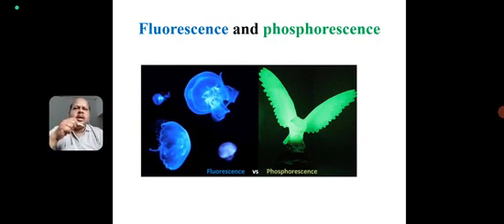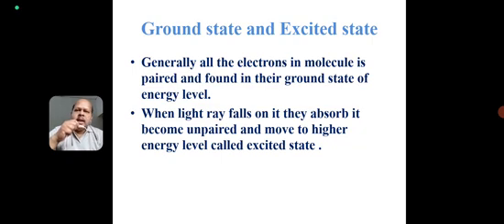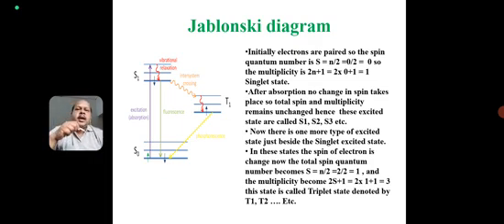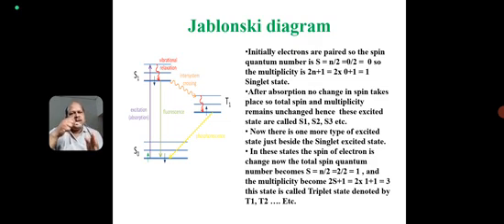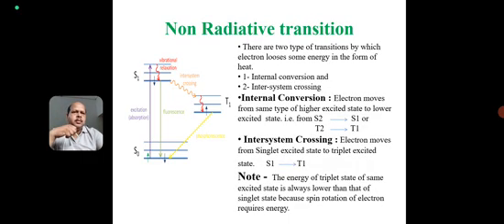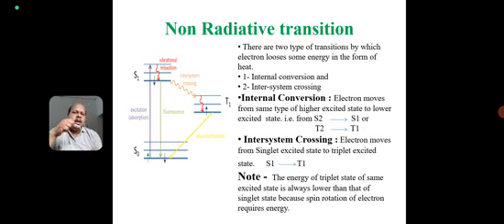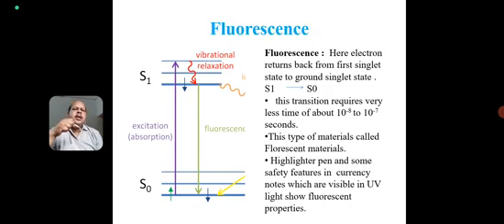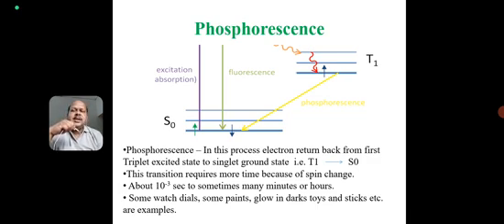Jablonsky diagram Explaining fluorescence and phosphorescence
Ground state, Excited state, Singlet and triplet state, Non radiative transition, Radiative transition, Internal Conversation, Inter system crossing, fluorescence and phosphorescence